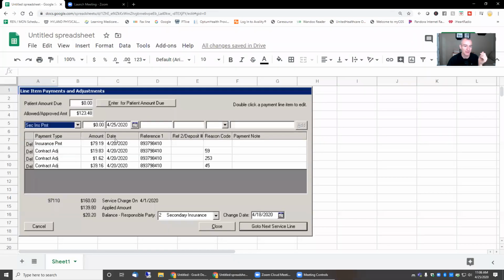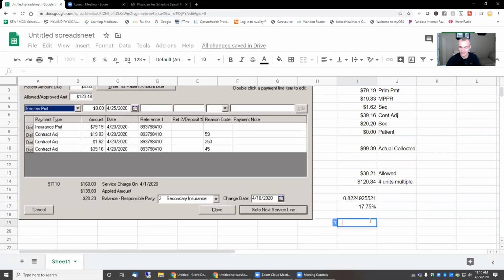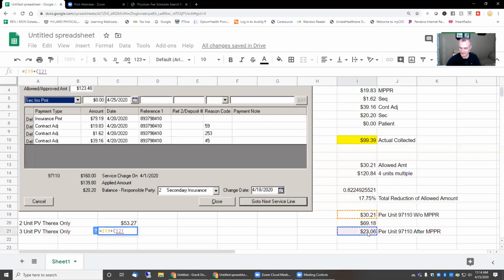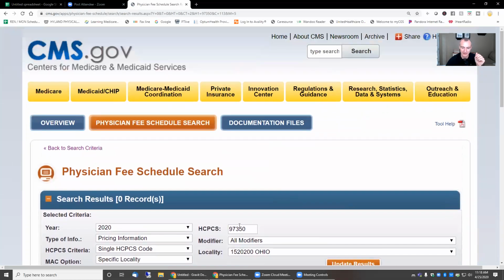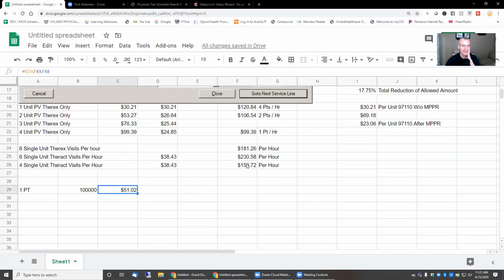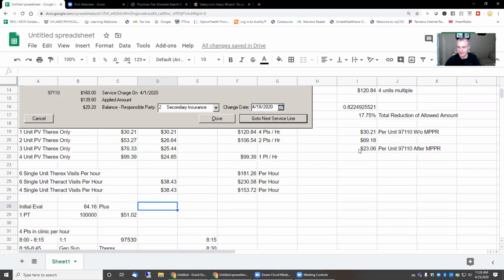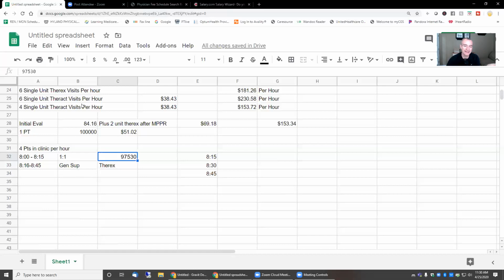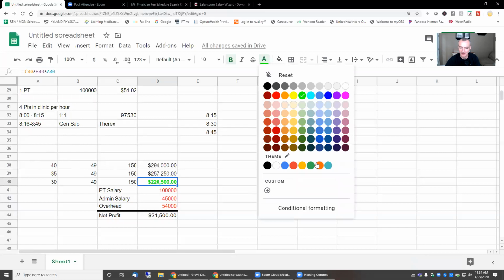Medicare Physical Therapy Claim and Reimbursement Analysis - How to create a profitable practice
Medicare reimbursement for physical therapy has been on the decline for several years now and with the proposed reductions coming in the next year physical therapy clinic owners are looking for new business models. The way it has always been done isn't going to bring you success in your physical therapy practice moving forward.

More volume isn't the solution. Learning how to integrate self pay (cash pay services) is vital to the success of any physical therapy practice in 2020 and beyond. The model we discuss at the end of this video saves Medicare, increases accessibility, increases private practice revenue, maintains 1:1 patient care.

Table of Contents:
00:00 Introduction
00:30 Review actual claim
02:31 CMS Physician Fee Schedule Lookup Tool
03:30 Calculating allowed amount
03:52 Calculating actual paid amount
04:13 Calculating the impact of MPPR
07:26 Creating sample billing scenarios
11:00 Calculating per hour revenue
13:45 Calculating salary and revenue projections
16:00 What does an hour of 4 single unit visits look like?
18:50 Initial Evaluation Revenue
23:30 Annual physical therapy clinic financial projections
29:00 Frequency of therapy per week for single unit visits